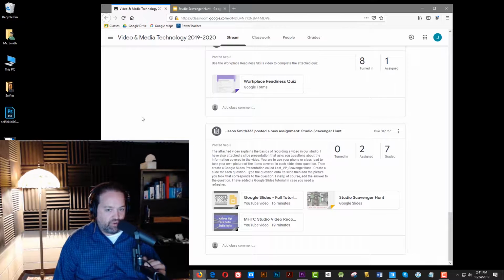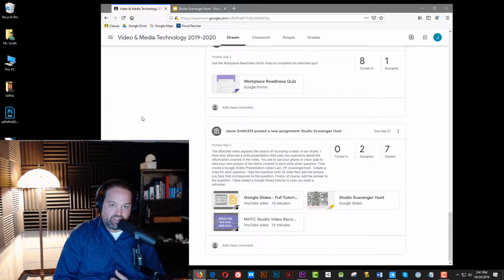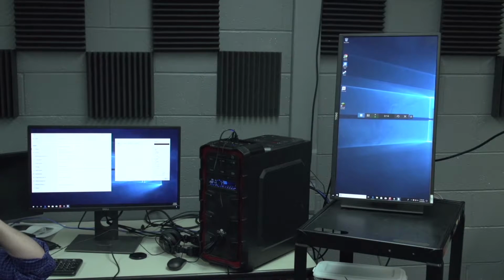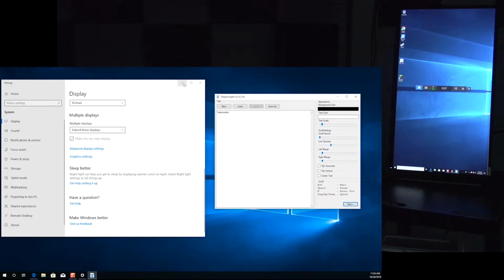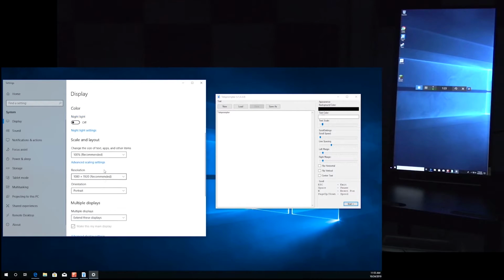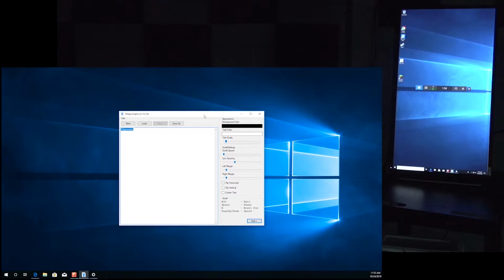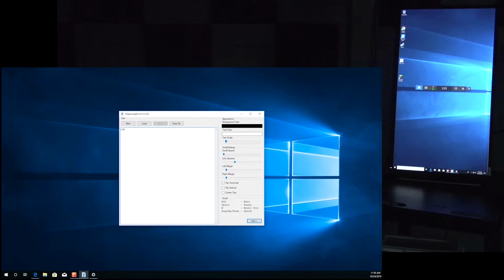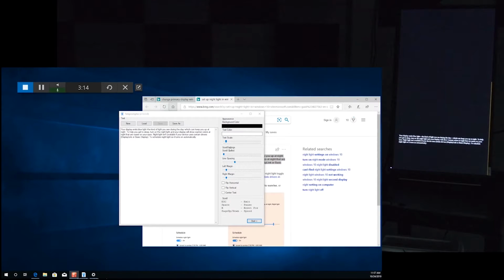More on Filming & the Teleprompter